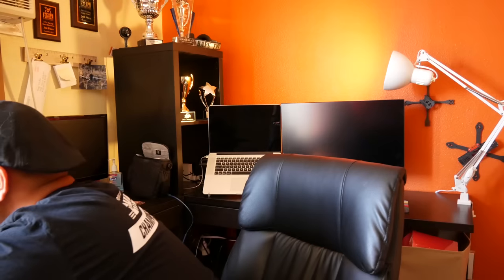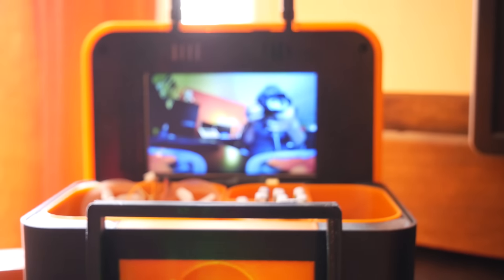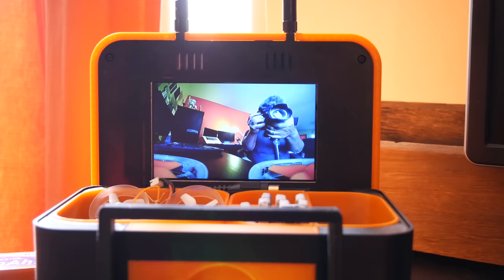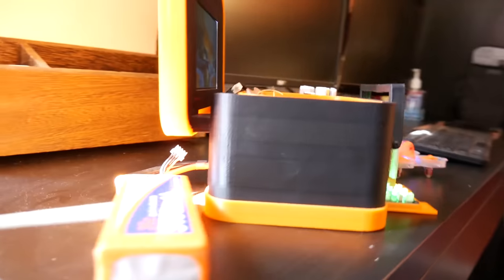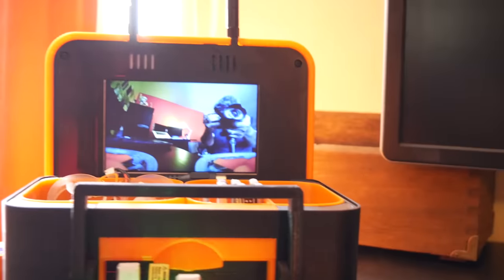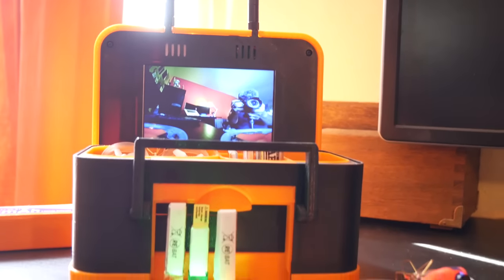Bapu Review of DaLunchbox V2!!!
Bapu was one of the 14 pilots to test a prototype of DaLunchbox V2. Check out his amazing review and support our Kickstarter now by clicking the